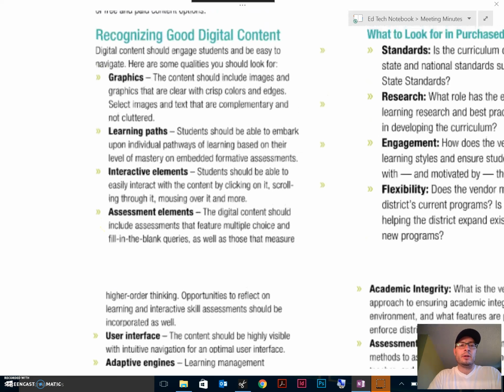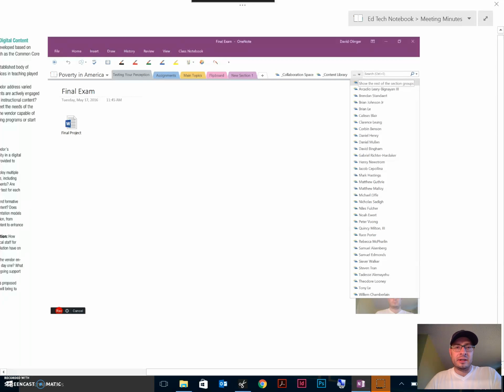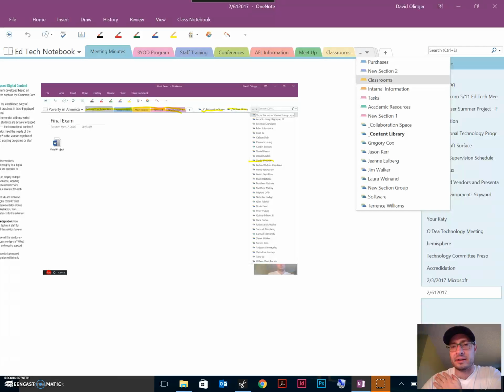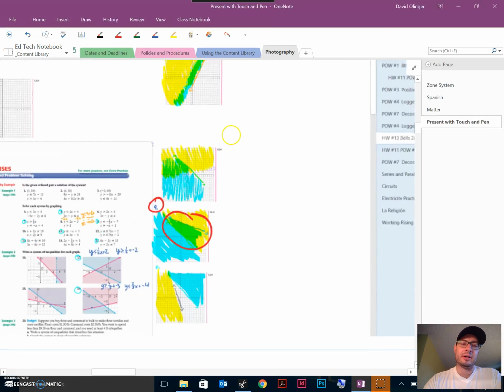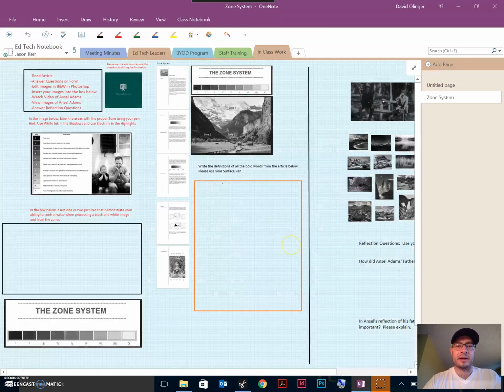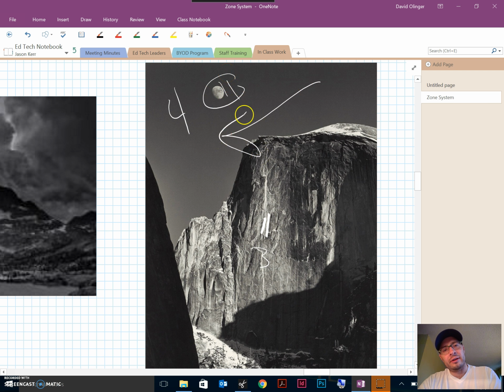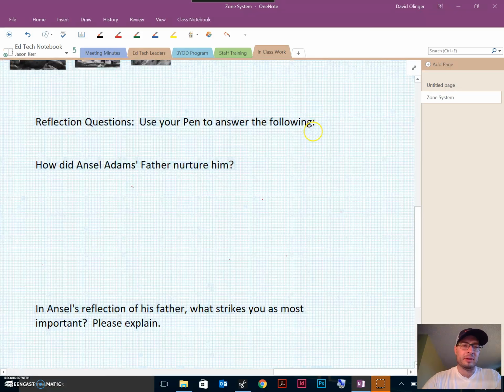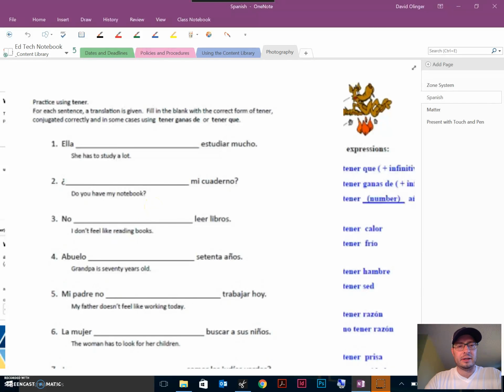One Note Class Notebook in the classroom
High End Overview of OneNote as a digital resource creator for educators